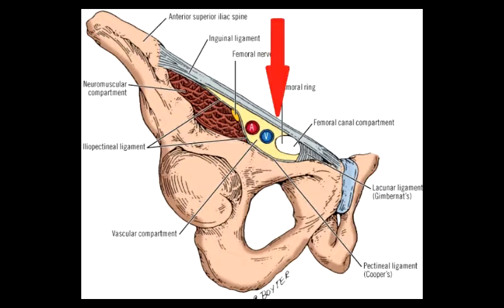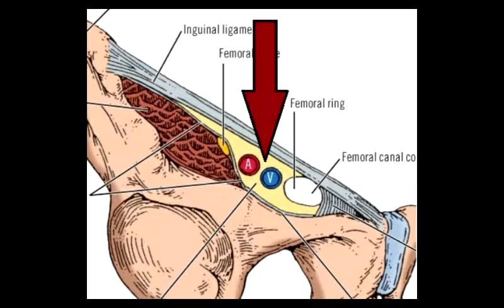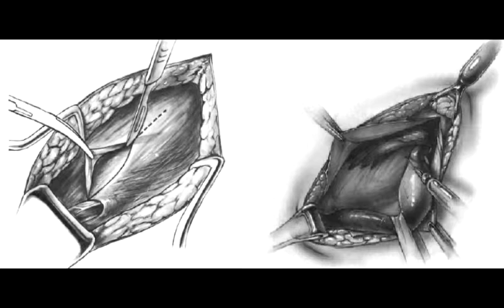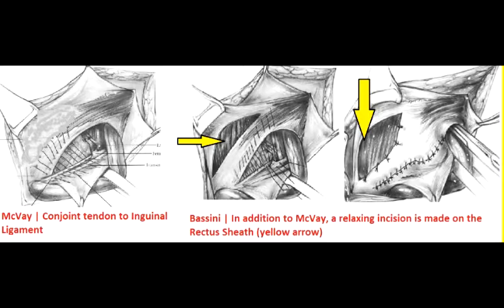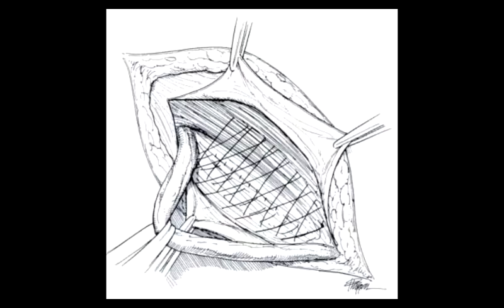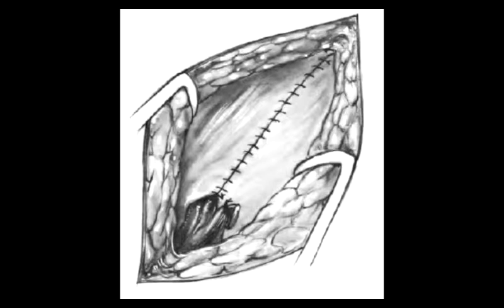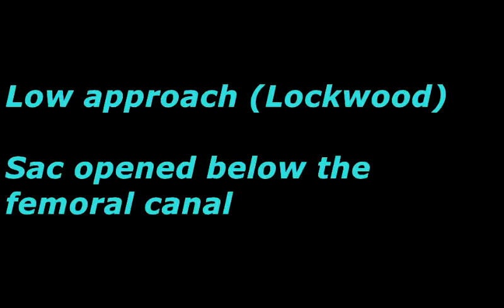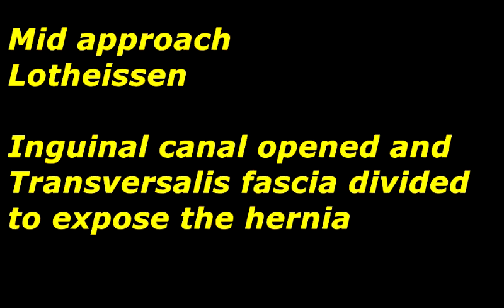HERNIA 2 Operative Surgery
Operative approach and methods for inguinal, femoral and para-umbilical hernia